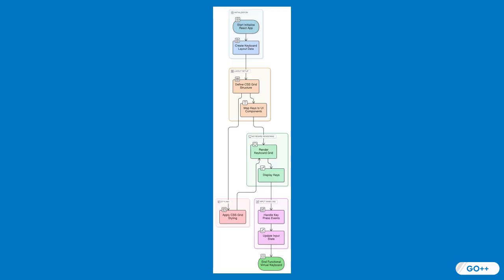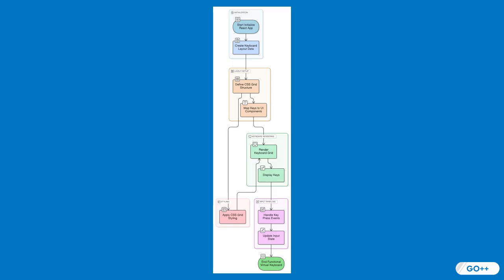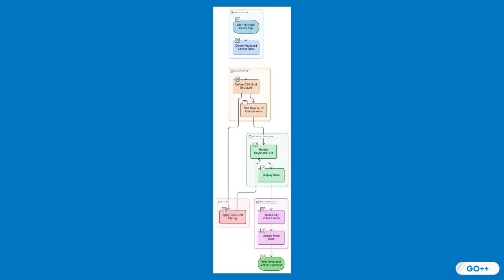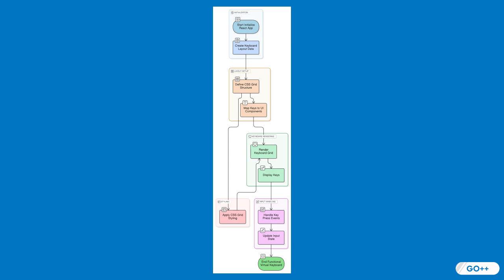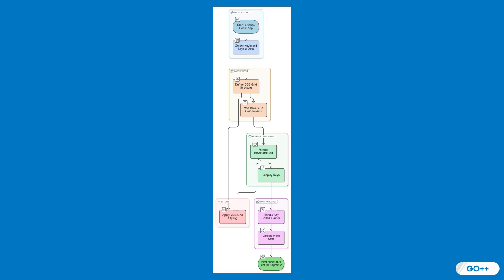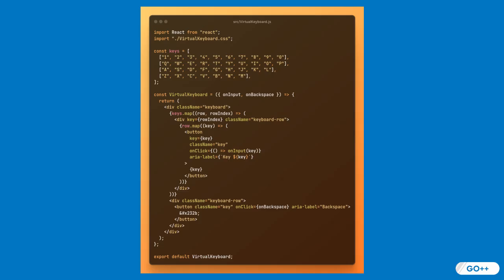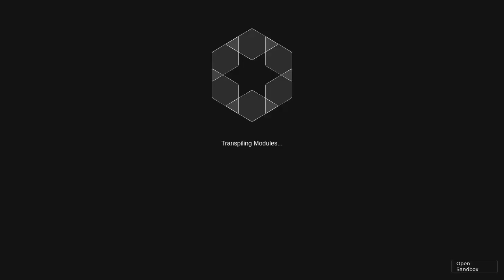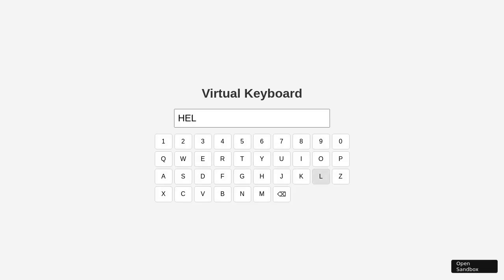Create a Virtual Keyboard with React Hooks and CSS Grid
Supercharge your user interfaces by building a fully functional virtual keyboard using React Hooks and CSS Grid. This tutorial walks you through combining state management, grid layouts, and accessibility principles to create a modern, responsive input system. Ideal for touchscreen apps and accessibility-focused projects.

To ensure comprehensive coverage, parts of this tutorial were refined using AI-powered assistance for consistency and accuracy.

Whether you're enhancing data entry workflows or designing interactive learning tools, this guide helps you build adaptable UI components.